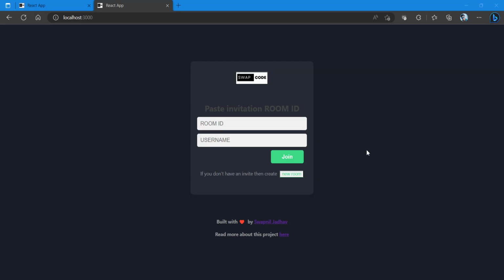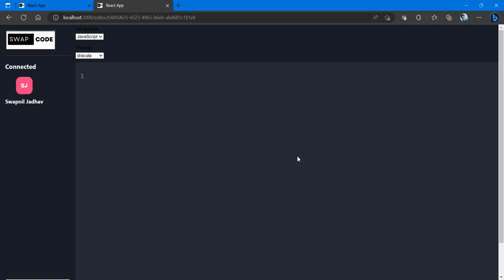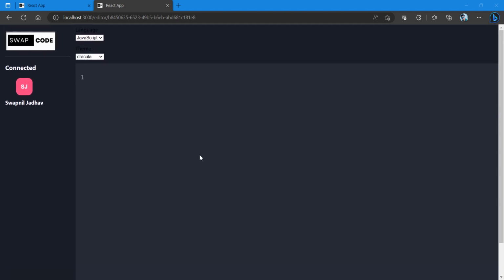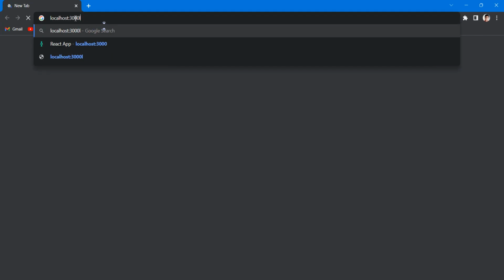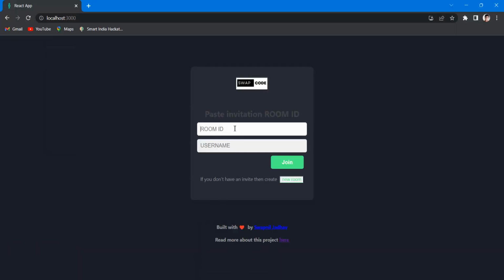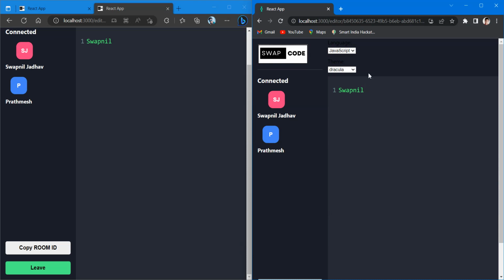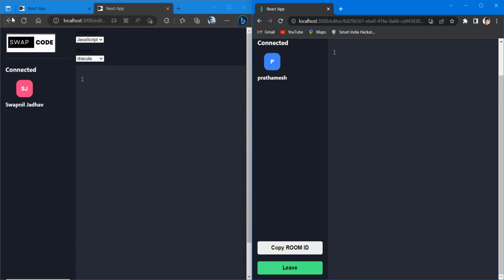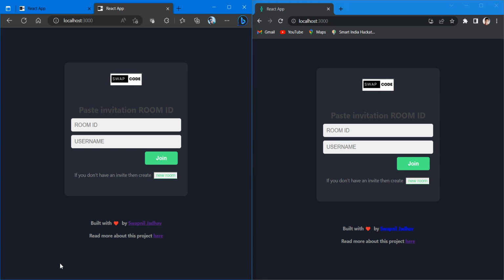SwapCode: Real-Time Code Editor for Collaborative Coding Interviews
SwapCode is a web-based real-time code editor designed to facilitate collaborative coding interviews. With SwapCode, interviewers and candidates can connect remotely and write code together in real-time, without the need for screen sharing or complex set-ups. This video showcases the features and benefits of SwapCode, including its simple user interface, code highlighting, and language support.

SwapCode
real-time code editor
collaborative coding
coding interview
remote coding
web development
ReactJS
NodeJS
CodeMirror